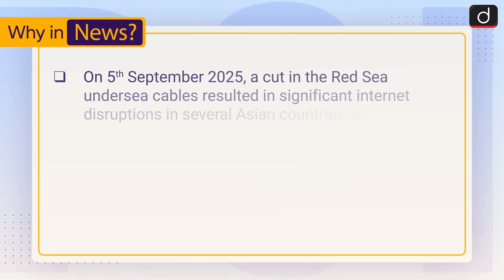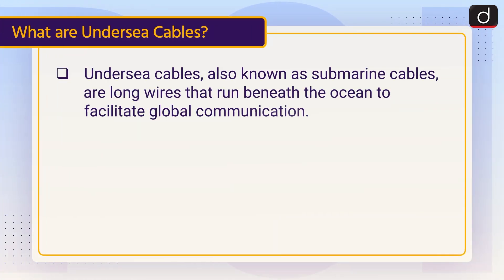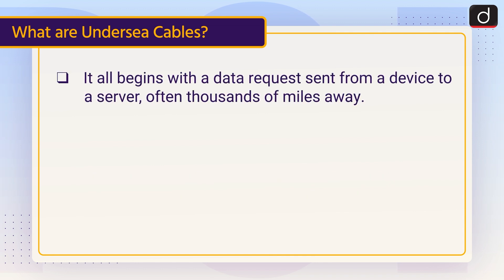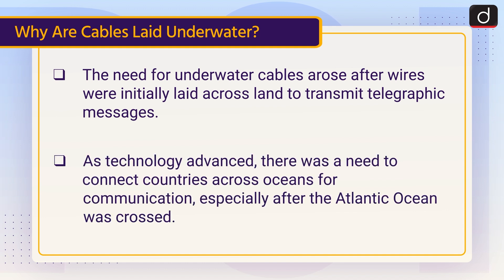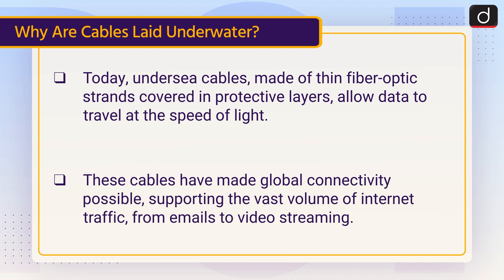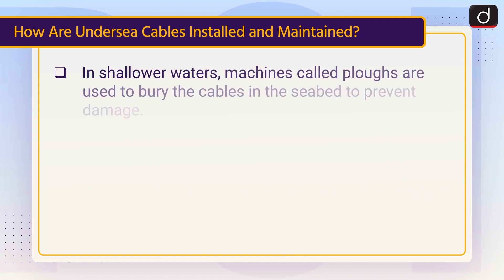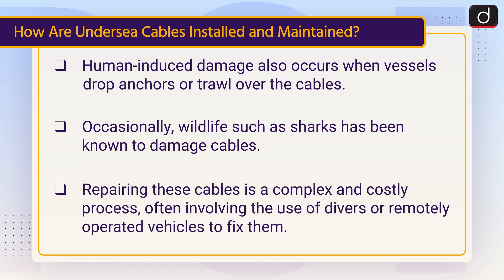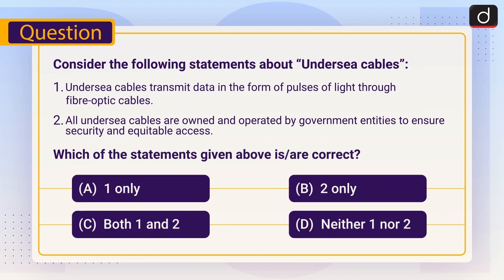Undersea Cables | Global Internet Connectivity | To The Point | Drishti IAS English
This video covers the given topic, ‘Undersea Cables’ the following structure:

1) Why in News?
2) What are Undersea Cables?
3) Why Are Cables Laid Underwater?
4) How Are Cables Installed and Maintained?

Subject:  GS-3: Science and Technology